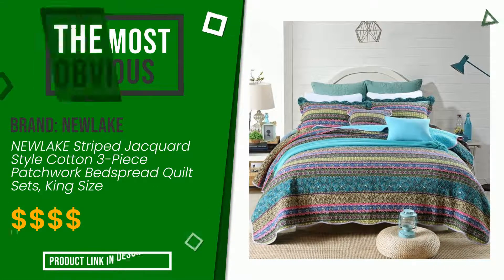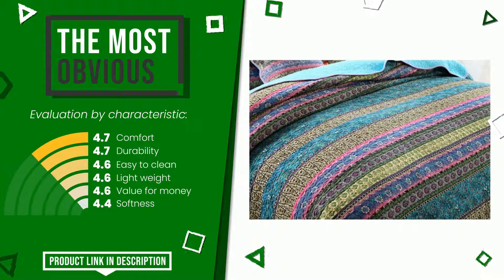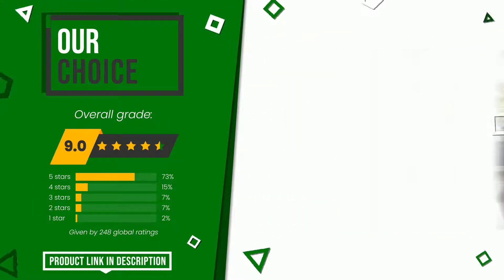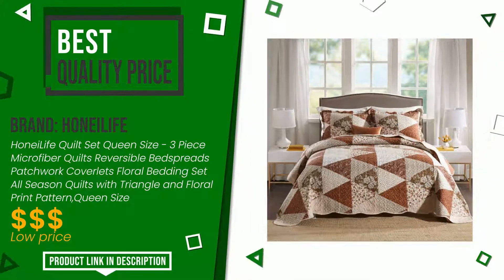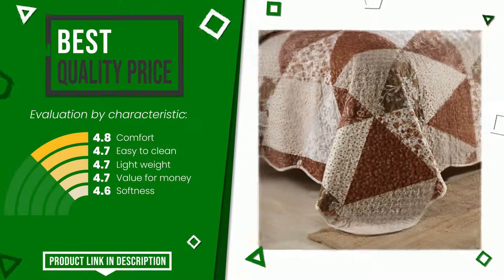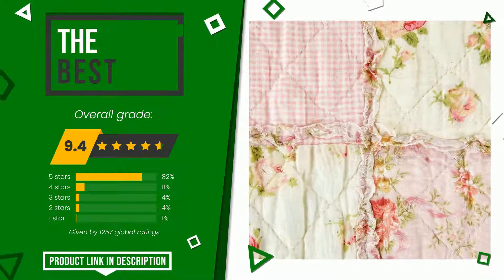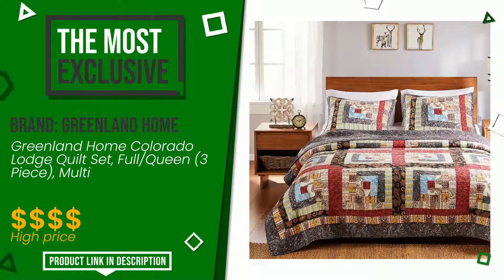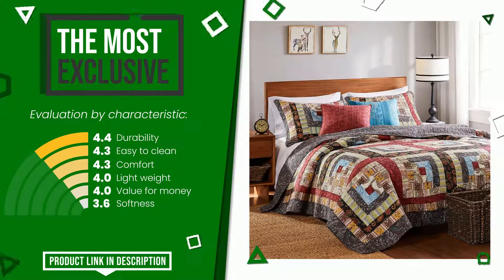Patchwork quilts - Top 5 - (ChooseProducts)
📣 'Patchwork quilts' links featured in this video:

✅ THE MOST OBVIOUS: NEWLAKE Striped Jacquard Style Cotton 3-Piece Patchwork Beds...

✅ OUR CHOICE: Chic Home Eliana 4 Piece Reversible Coverlet Set Embossed Pa...

✅ BEST QUALITY PRICE: HoneiLife Quilt Set Queen Size - 3 Piece Microfiber Quilts R...

✅ THE BEST: Cozyholy Original 100% Cotton Patchwork Quilt Pink Floral Be...

✅ THE MOST EXCLUSIVE: Greenland Home Colorado Lodge Quilt Set, Full/Queen (3 Piece...

Index:
00:00 - Intro
00:05 - NEWLAKE Striped Jacquard Style Cotton 3-Piece Patchwork Beds...
00:28 - Chic Home Eliana 4 Piece Reversible Coverlet Set Embossed Pa...
00:48 - HoneiLife Quilt Set Queen Size - 3 Piece Microfiber Quilts R...
01:13 - Cozyholy Original 100% Cotton Patchwork Quilt Pink Floral Be...
01:38 - Greenland Home Colorado Lodge Quilt Set, Full/Queen (3 Piece...